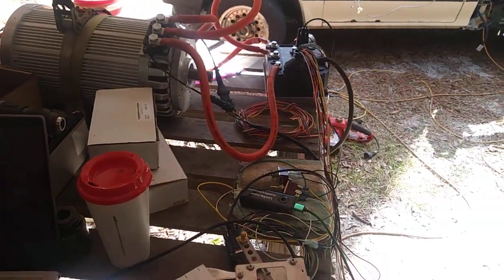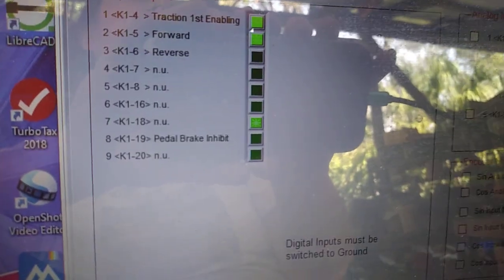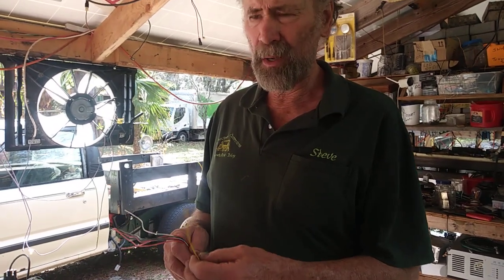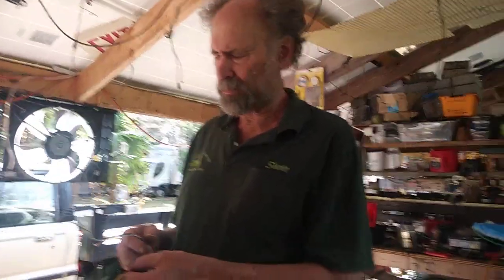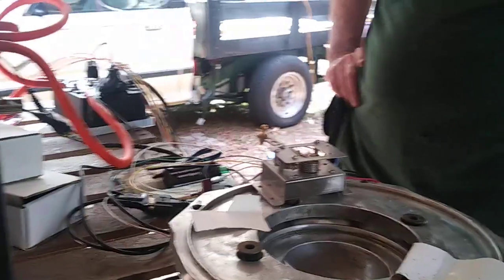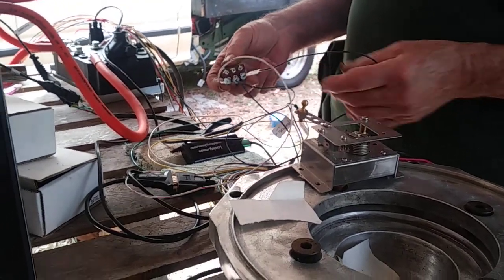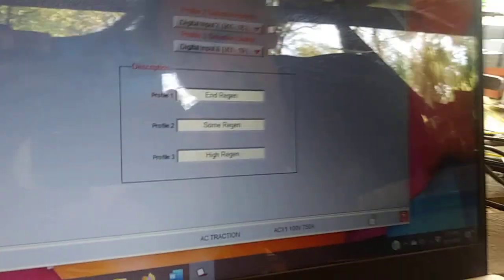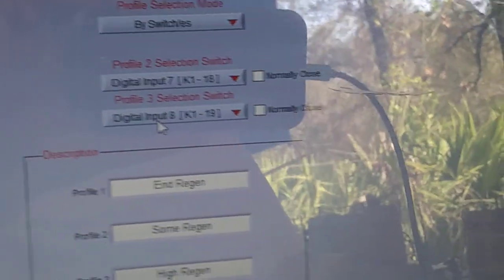Netgain hyper9 motor Set up.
Setting up a hyper9 motor with a reverse forward switch and profile. Switch for breaking